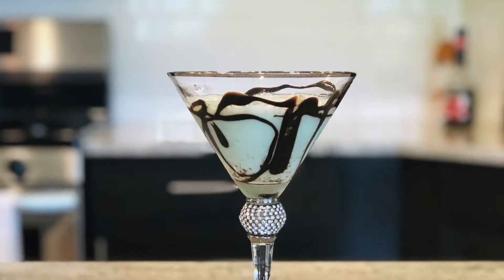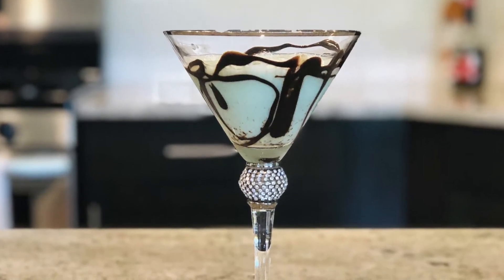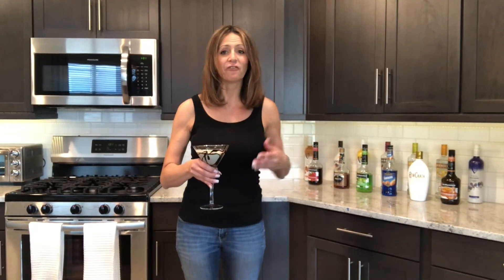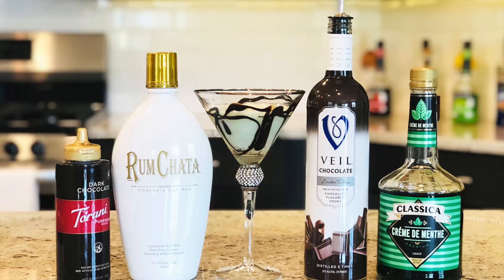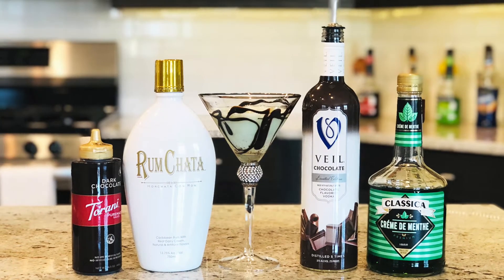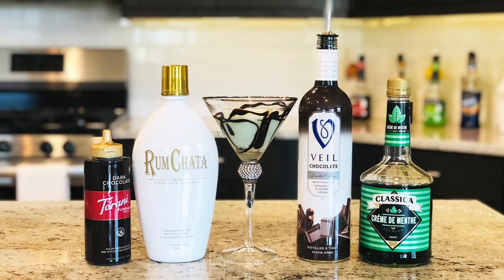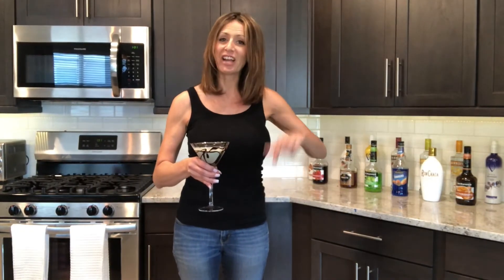Mint Choco Chata Martini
This Mint Choco-Chata Martini is the perfect blend of RumChata, mint, and chocolate and it tastes incredible. It's easy to make and you will definitely want more than one.

Ingredients
3 oz. RumChata
2 oz. Chocolate Vodka
1 oz. Crème de Menthe Liqueur
Chocolate Syrup